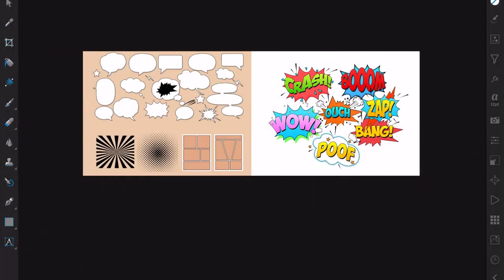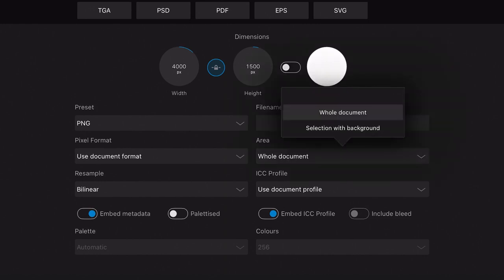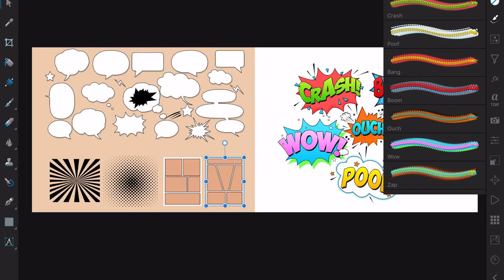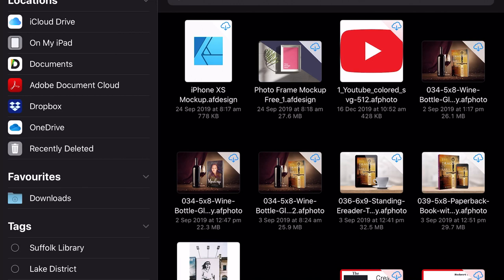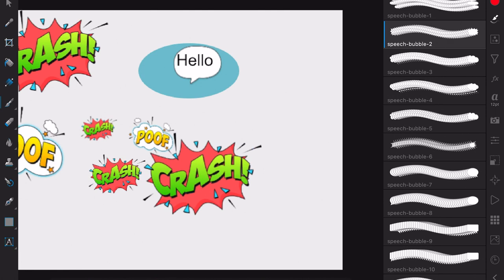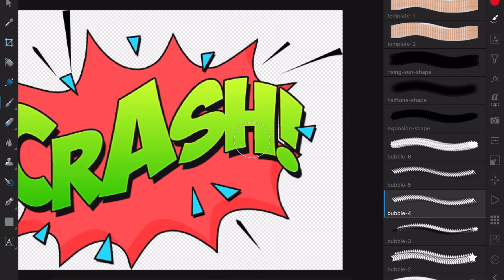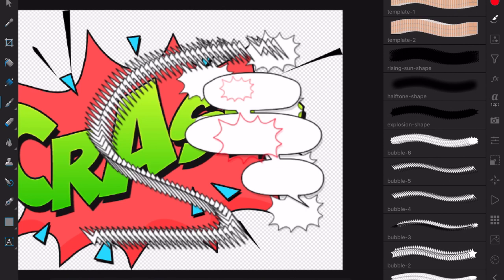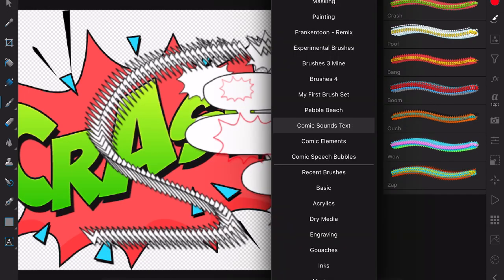Exporting Brush Kits From Affinity Photo, Affinity Designer or Publisher. This is a Design-Topic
Having brushes at your fingertips in Affinity is a real bonus. You can make image brushes from almost any suitable png file, keep them in a category and export a Kit of Brushes for import into any of the Affinity apps you have. Using them is as simple as selecting the brush you want, resizing it to suit and placing it on your image with one-click.
Affinity Photo, Affinity Designer and Affinity Publisher all take advantage of Brushes.
Now you no longer have to rely on those that are bundled with the apps. Make your own and use them in any of the apps, across all devices.

Topics generally covered:
Technology - Topic
Photography - Topic
Design - Topic

Affinity Photo
Affinity Designer
Affinity Publisher

& Hardware
TimeMachine
iCloud
Dropbox